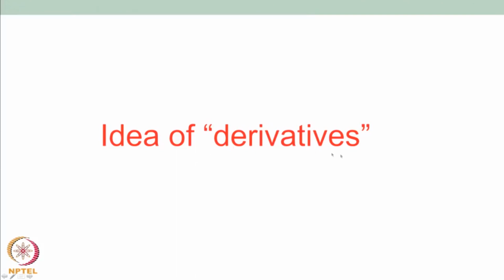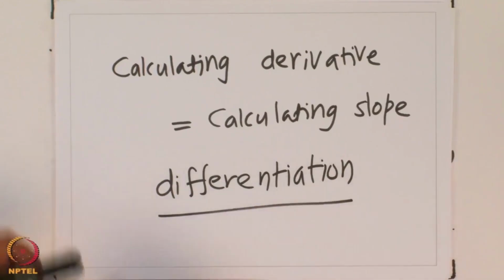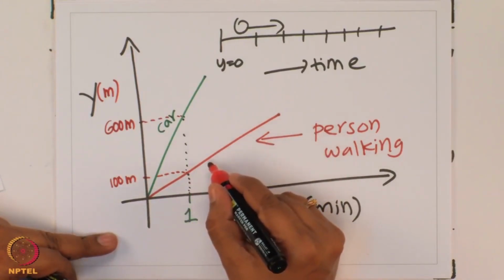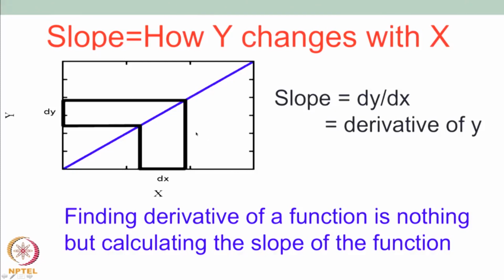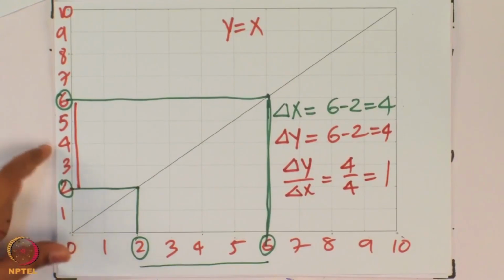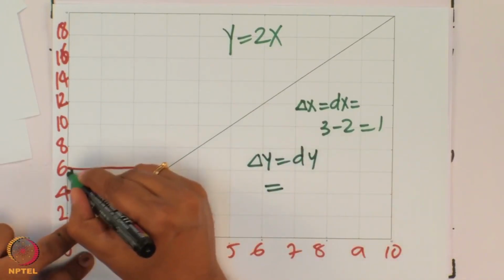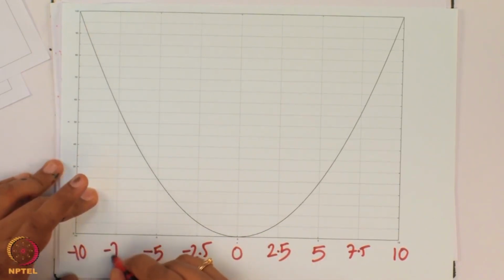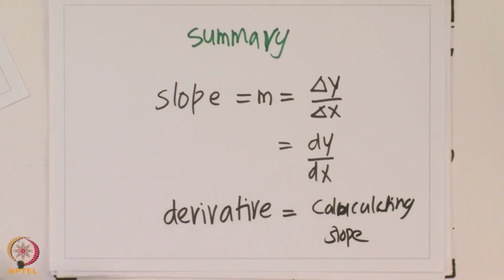Functions and its Derivatives